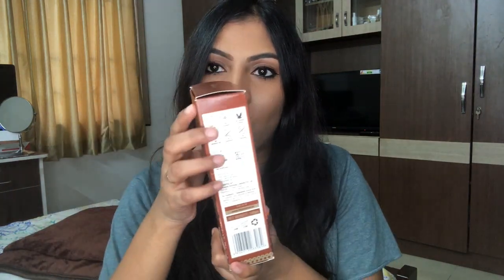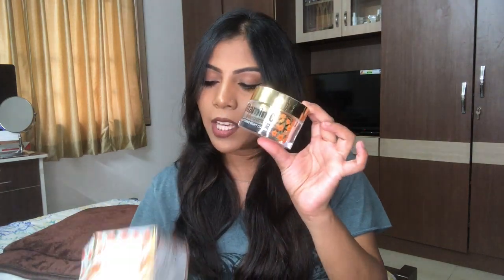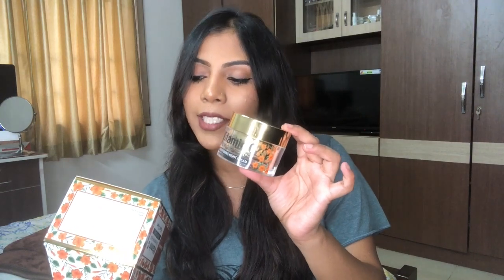St. Botanica Coffee peel off mask and Vitamin C and Hyaluronic acid ♡ Indian skincare| Shuanabeauty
✔PRODUCTS MENTIONED
Coffee peel off mask

✔ SHADE REFRENCES:
Nars all day luminous foundation - Tahoe
Huda beauty faux filter foundation - Toffee 420G
MUFE HD foundation - 173/ Y445

shuanabeauty

Hey All Welcome to Shuanabeauty ♡  This is Shuana, Thank you for stopping by and watching my video, please be sure to check out my other makeup videos where you'll find my beauty tips, tricks and favourites on everything I love. hope you enjoyed watching ♡